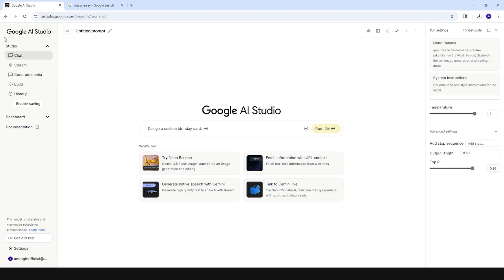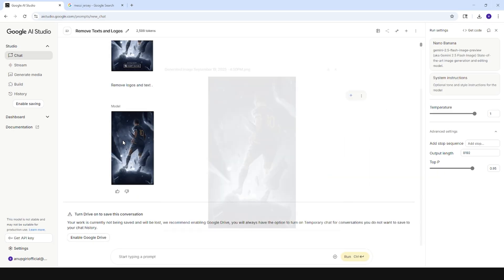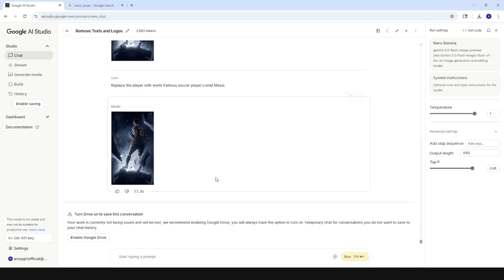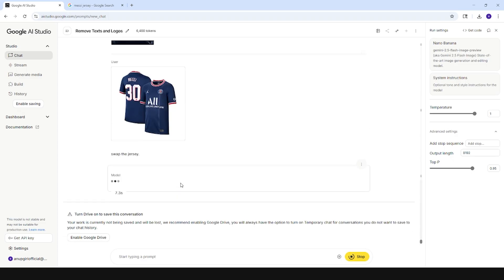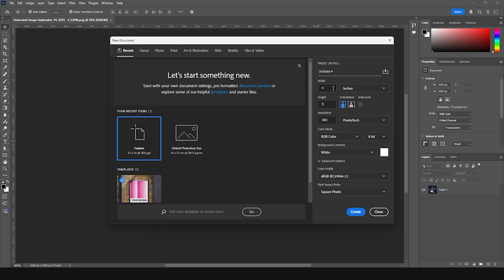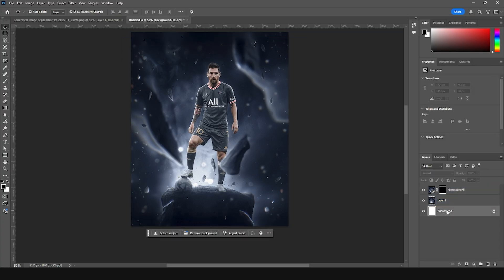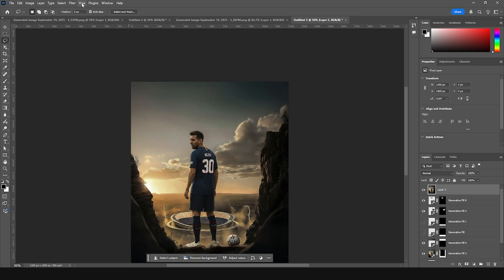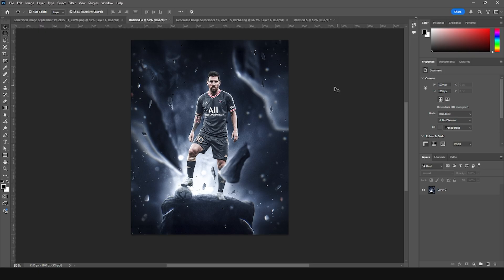Google Nano Banana Is INSANE | Is Photoshop Dying ?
Take your sports poster designs to the next level with the brand-new google Gemini  Nano Banana! 🍌⚡
In this tutorial, I’ll walk you step-by-step on how to apply this creative effect to make your sports graphics pop with energy, style, and impact.

Whether you’re designing for soccer,  basketball, football,  or any sports content, this effect will instantly give your poster a professional, eye-catching look.

If you love designing sports graphics, don’t miss this!

thanks